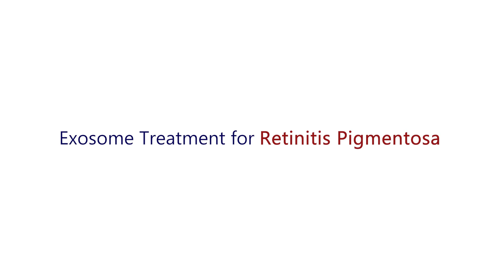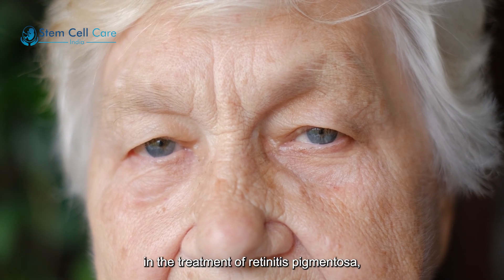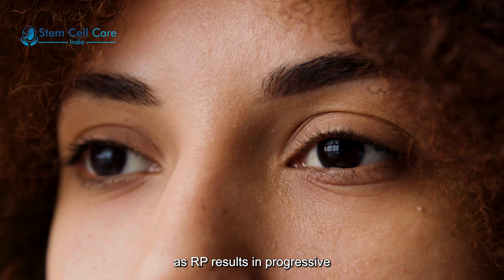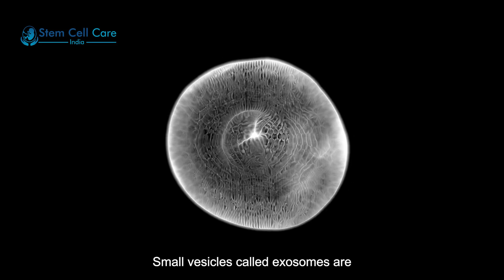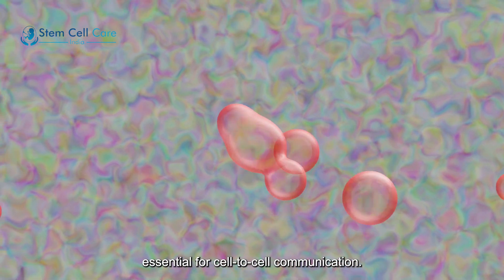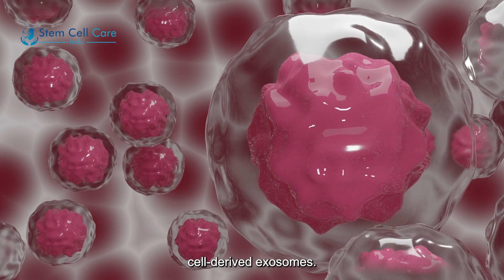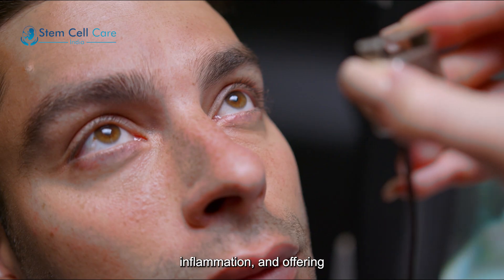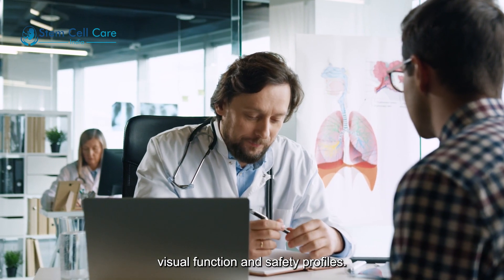Exosome Therapy for Retinitis Pigmentosa | A New Hope for Vision Restoration?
Can Exosome Therapy help people with Retinitis Pigmentosa (RP)?
In this video, we explore emerging research on exosome-based regenerative therapy and its potential role in slowing degeneration and supporting retinal cell repair in RP patients.

🔬 What you will learn:
• What Retinitis Pigmentosa is and why vision deteriorates
• What exosomes are and how they work
• Scientific evidence & clinical insights on exosome therapy
• How regenerative medicine may support retinal function